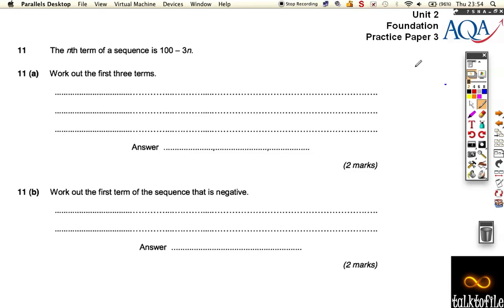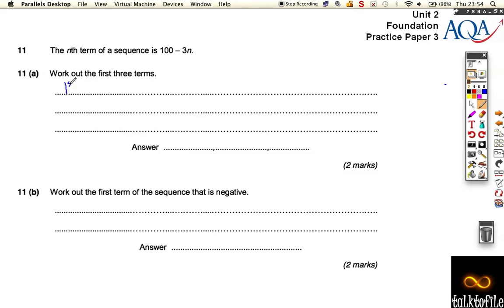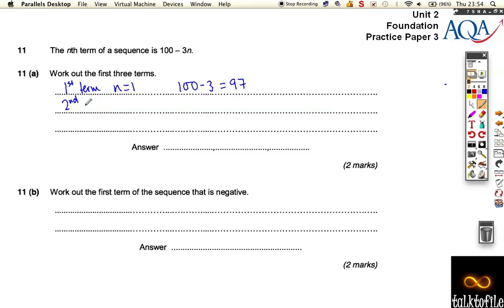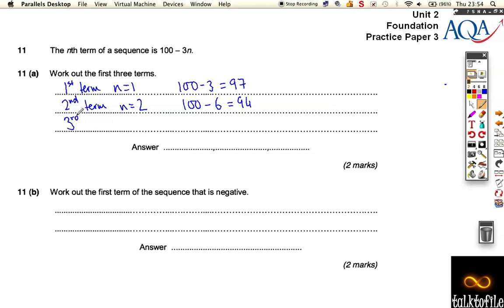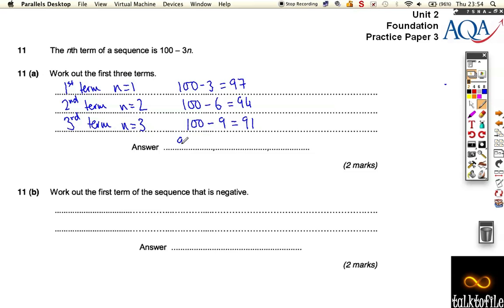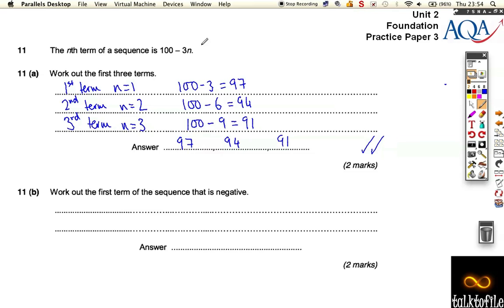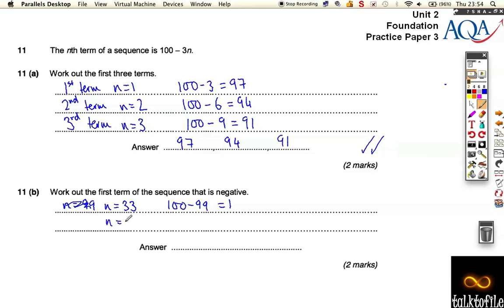Unit2(F)_AQA_PP3_Q11.m4v